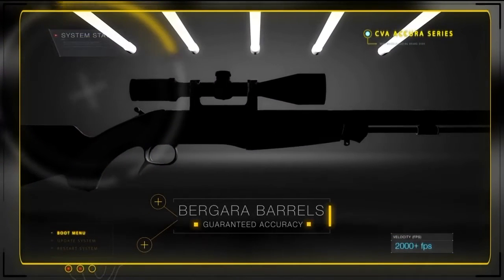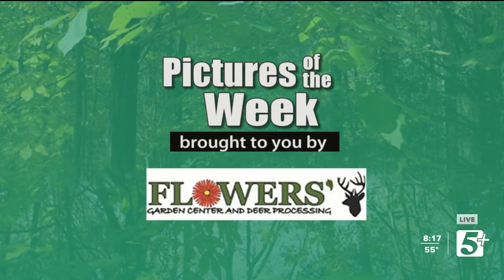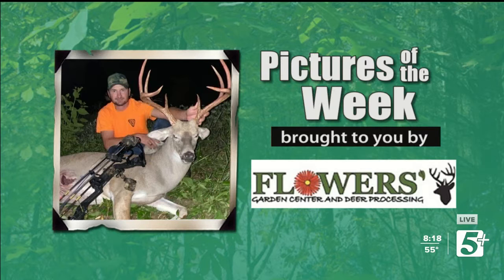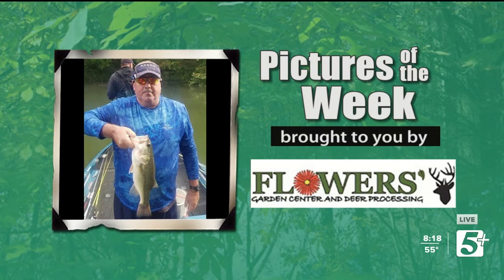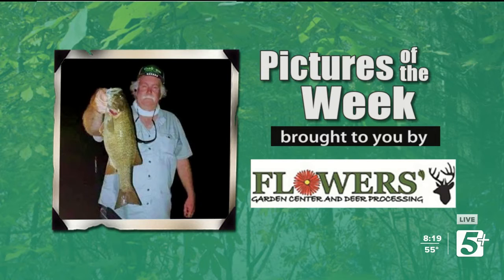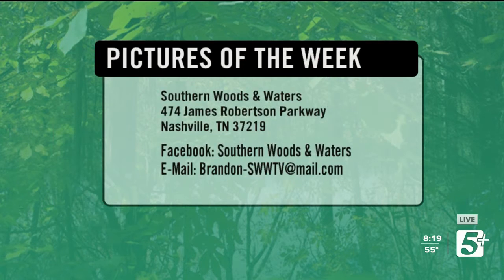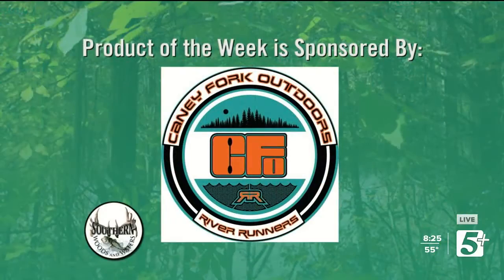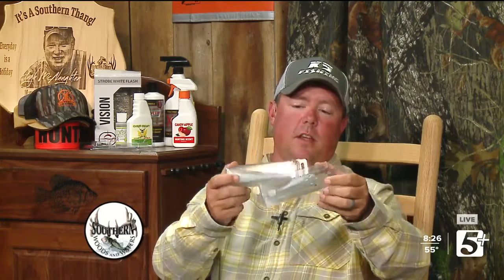Southern Woods and Waters: Duk's Buck Hunt p2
Duk Madere takes us on a buck hunt. Anthony and Brandon are in studio to tell the tale.